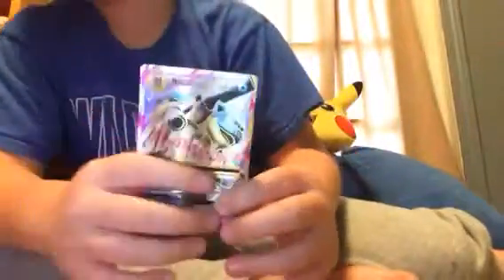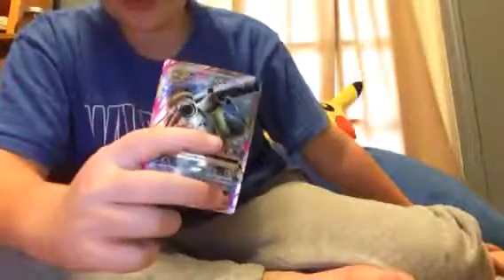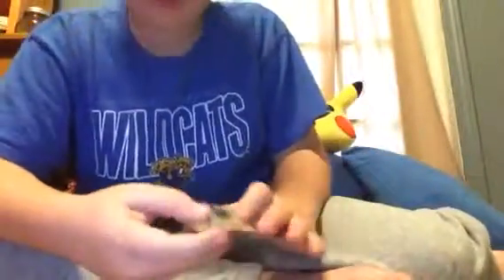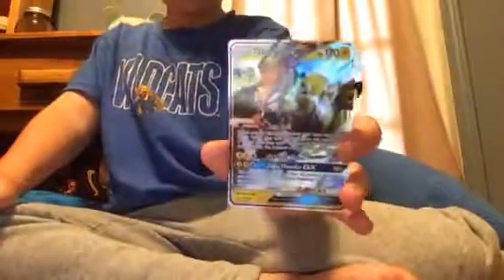ALL OF MY POKÉMON SCRATCH CARDS (part 1)